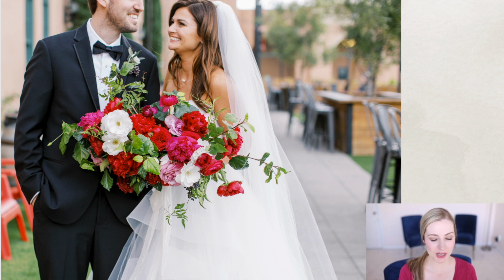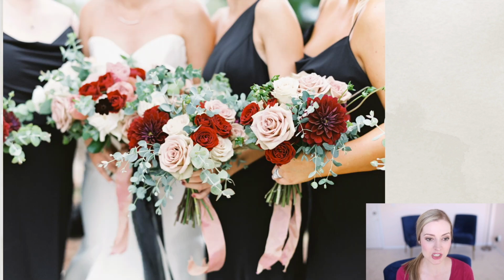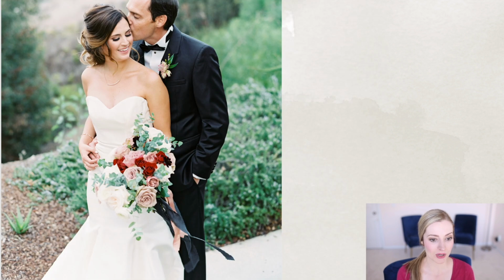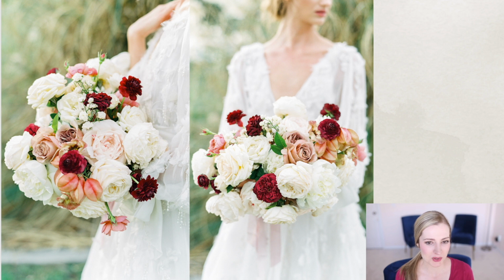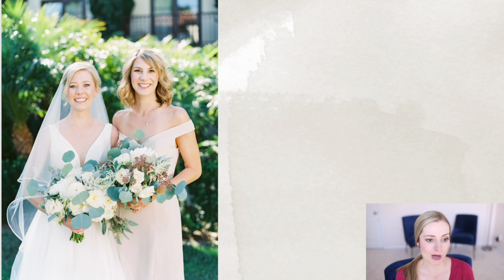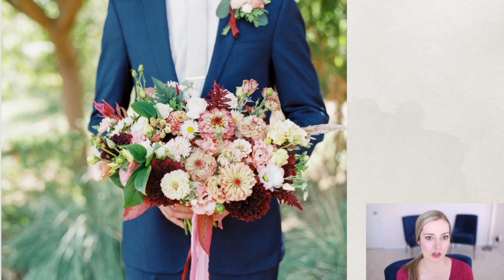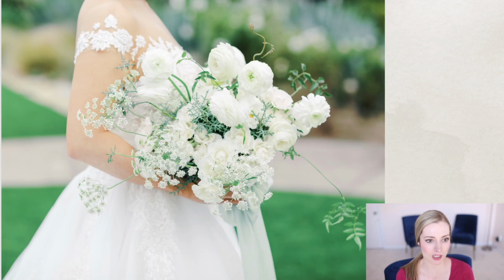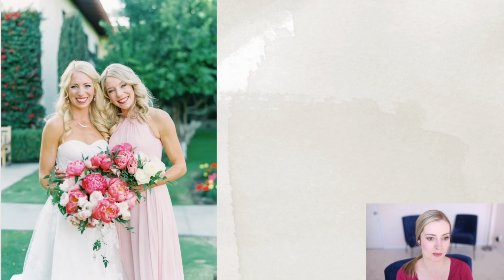11 Fall Bridal Bouquets that Will Wow You!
Bouquet Credits:
1. Bloom Babes
2. Oak and the Owl
3. Studio Fleurish
4. Tess Fresh Flowers
5. Compass Floral
6. Leaf it to Lexi
7. Organic Elements
8. Farmer Hands
9. Siren Floral Co
10. Studio Fleurish
11. Bluebell Florals

I'm a wedding content creator making videos containing wedding tips, advice, history, celebrity wedding reactions, decor inspiration, and more!